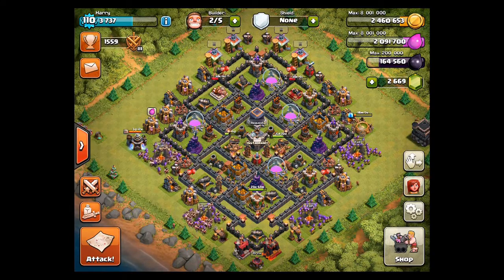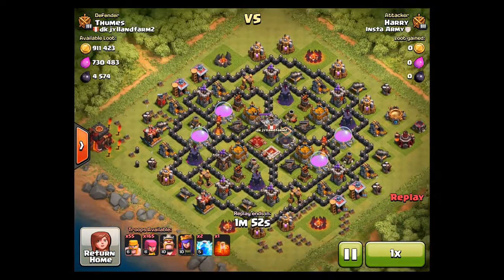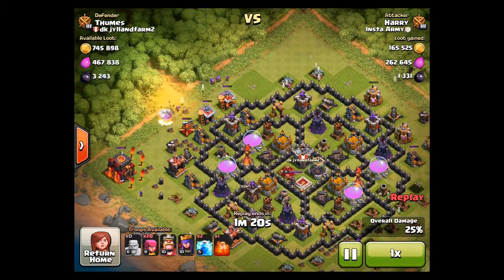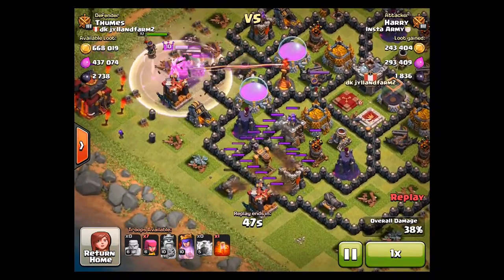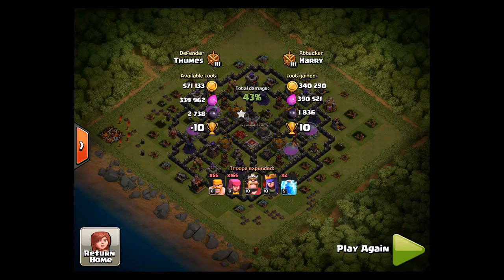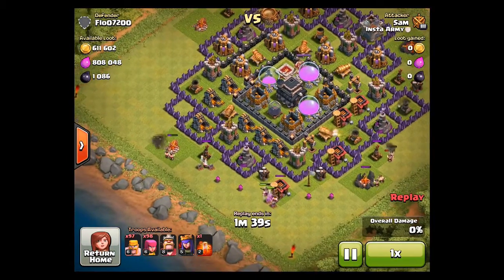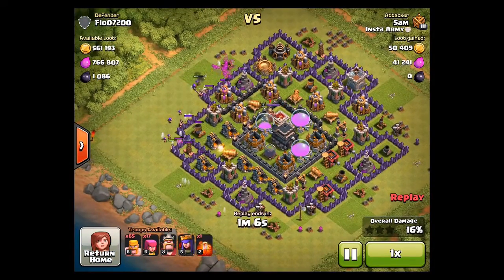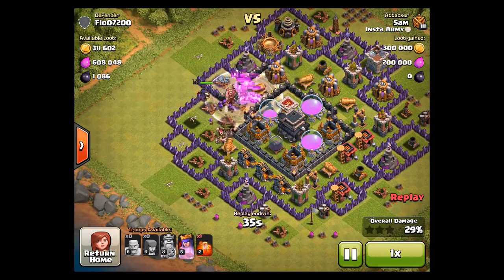Over 3 Million Resources In 2 Raids ! Epic Clash of Clans Attacks !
Daily uploads starting today...

Till new video Keep calm and Clash on!

Like my Faceboon Official Page : H4rry Plays

Add me on PlayStation Network:H4rryPlaysYT

Clash of Clans is an addictive mixture of strategic planning and competitive fast-paced combats.From rage-­filled Barbarians with glorious mustaches to pyromaniac wizards, raise your own army and lead your clan to victory! Build your village to fend off raiders, battle against millions of players worldwide, and forge a powerful clan with others to destroy enemy clans.
Raise an army of Barbarians, War Wizards, Dragons and other mighty fighters. Join a clan of players and rise through the ranks, or create your own Clan to contest ownership of the Realm. Driving back the goblins is just the first step - your quest isn't over until your clan reigns supreme over all others!

Developer: Supercell
Category: Games
Updated: Feb 24, 2014
Version: 7.1.1
Size: 55.5 MB
Rated 9+ for the following:
Compatibility: Requires iOS 4.3 or later. Compatible with iPhone, iPad, and iPod touch. This app i--s optimized for iPhone 5, iPhone 6, and iPhone 6 Plus.